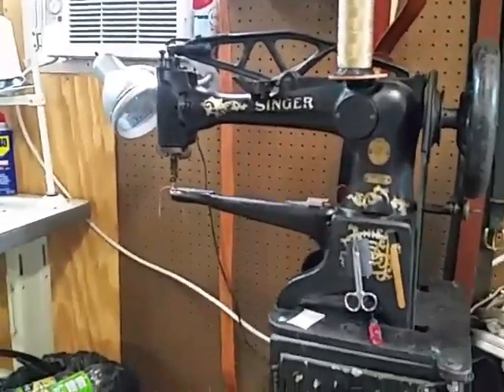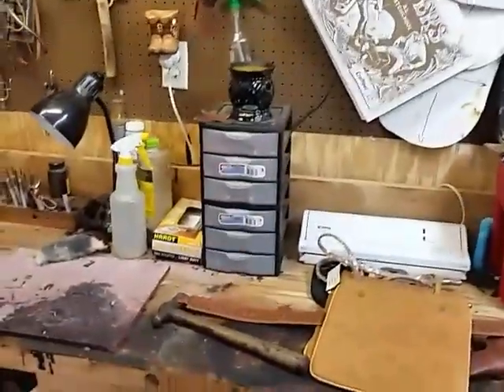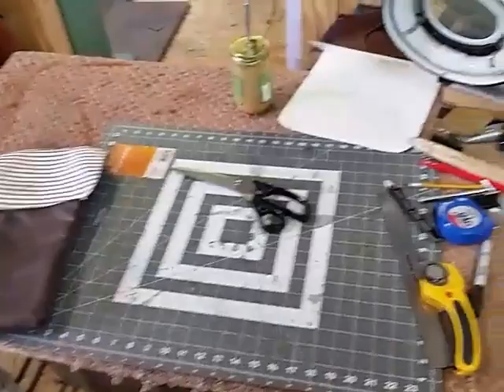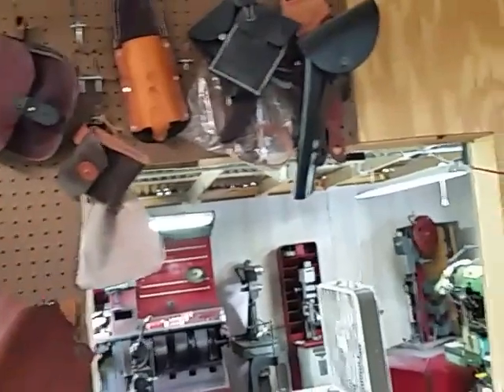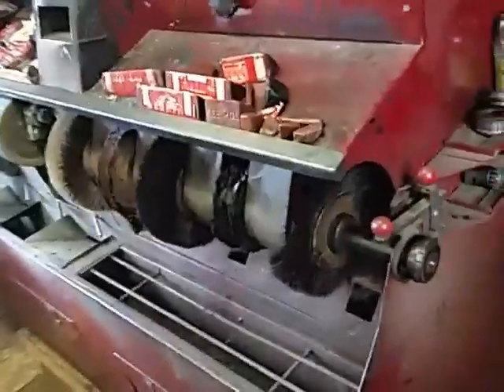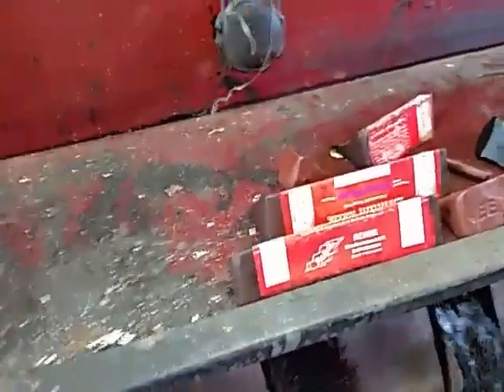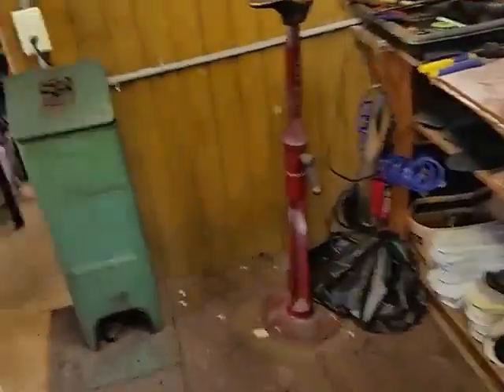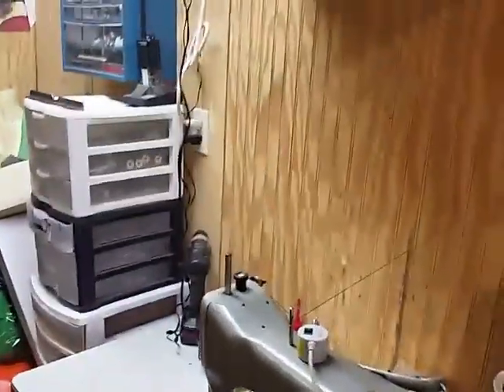Tour of cowboy Leather and Shoe Repair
This is a $0.25 tour of cowboy Leather and Shoe Repair.
Will show you some of the Machinery we use daily . I think it's all cool machinery